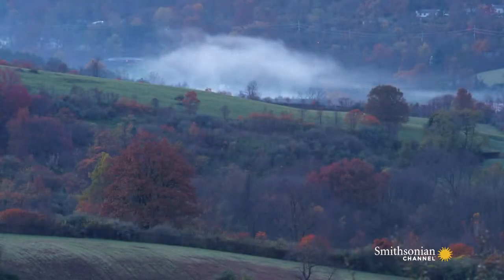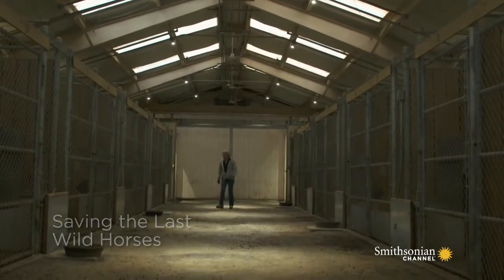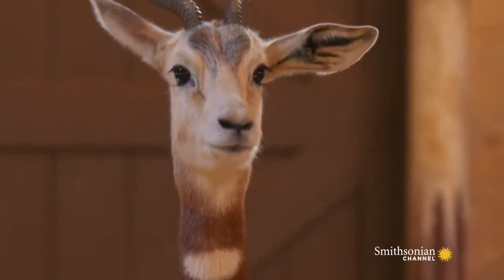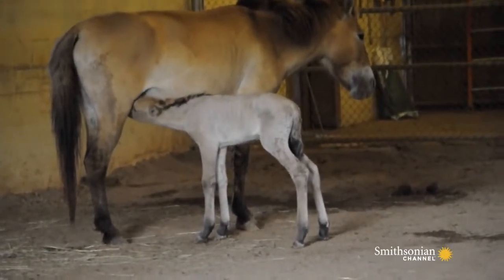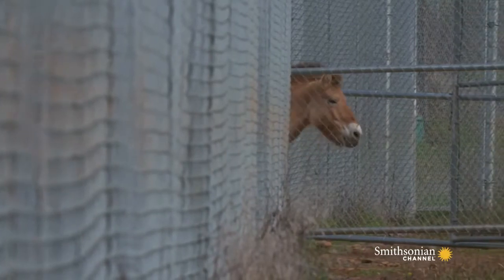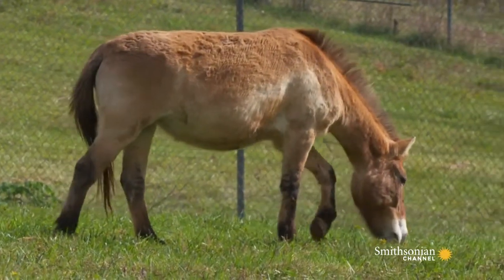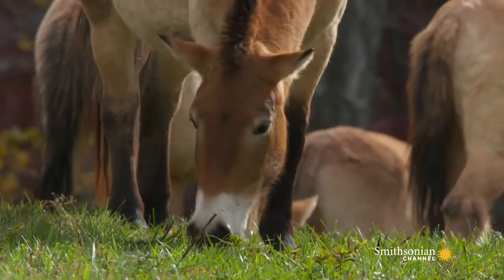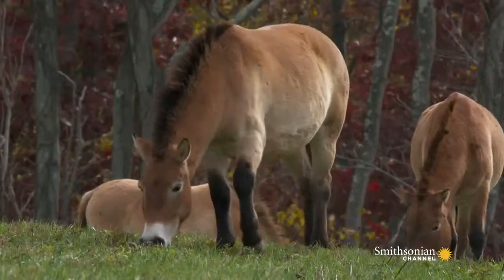Wild Inside the National Zoo: Saving the Last Wild Horses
Przewalski's horses are the last undomesticated horses left on Earth. Meet Christine, a young filly whose mere existence is a scientific breakthrough for the future of this rare Mongolian species.

From: WILD INSIDE THE NATIONAL ZOO: Saving the Last Wild Horses

Credit:  Smithsonian Channel